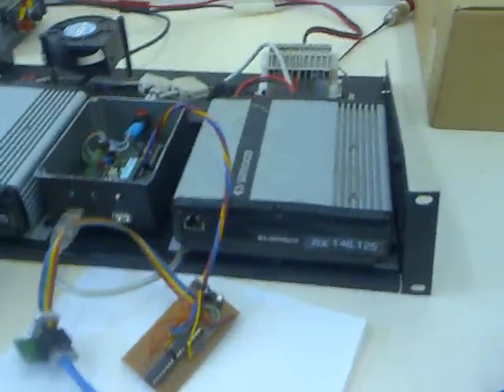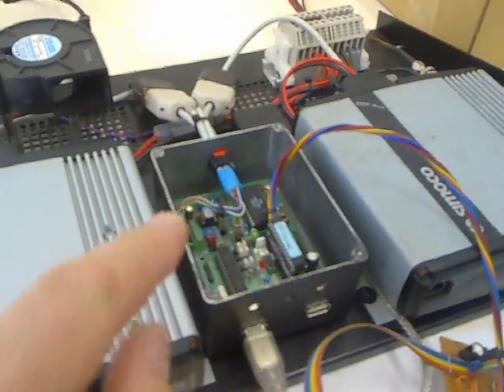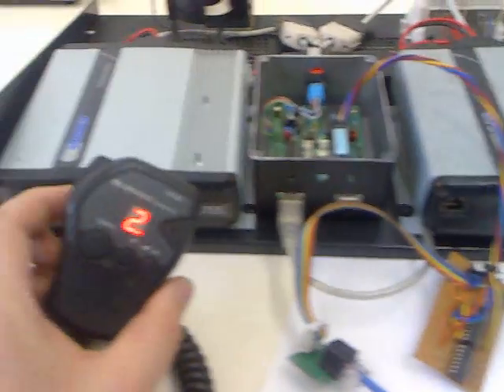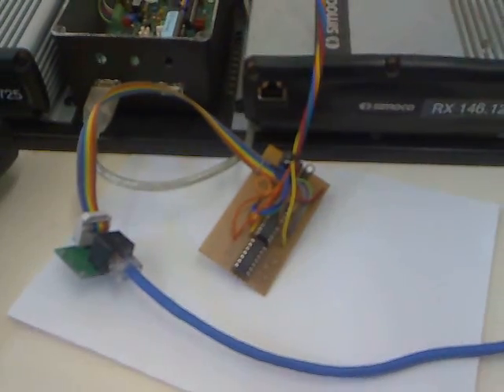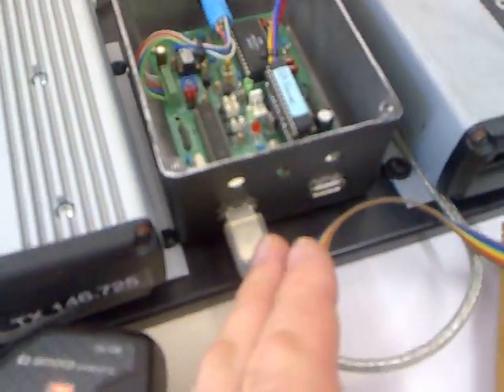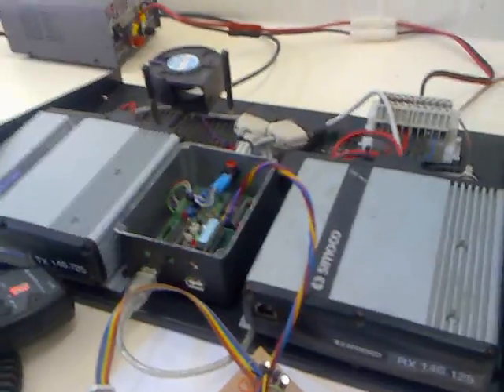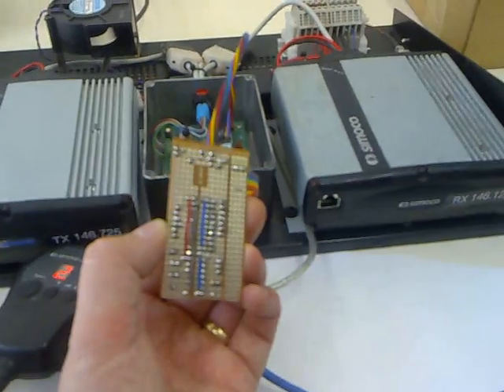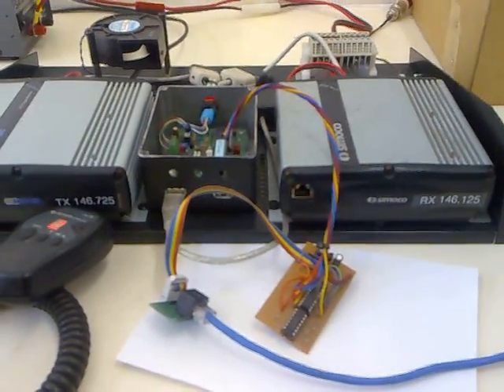Homebrew DV Node Adapter to Icom ID-RP2C interface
This is the small interface board I threw together to connect a Satoshi DV Node Adapter based repeater to an Icom ID-RP2C D-Star controller.
It's built around a 74AC541 Line Driver Buffer integrated circuit with an inverter for the RE/COS signal from the DV Node Adapter.